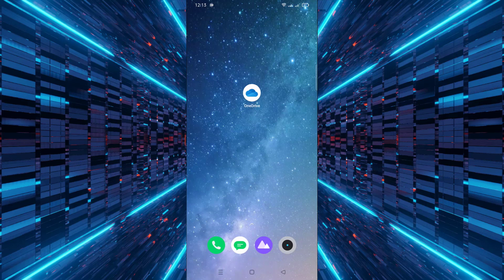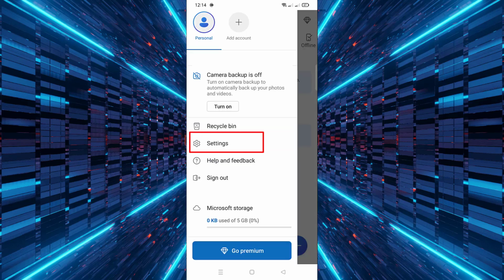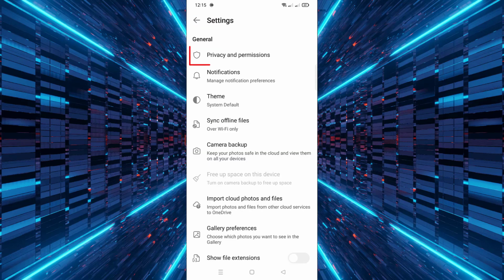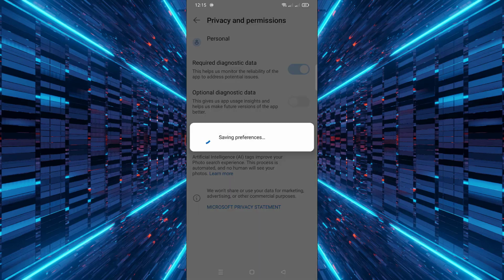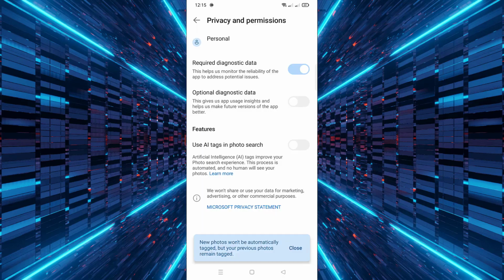How to Disable AI Photo Tagging in OneDrive App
🧠 Learn how to disable AI tags in photo search on the OneDrive Android app.
📱 This quick guide helps you stop OneDrive from automatically tagging your photos using artificial intelligence.

🔍 Discover how to manage privacy settings in OneDrive Android.
🛑 Turn off AI photo tagging and stop auto-tagging in Microsoft OneDrive.
🔐 Protect your privacy and control how OneDrive scans your images.

⚙️ Step-by-step tutorial for Android users who want to disable OneDrive AI features.
📸 Make sure your photo search experience stays manual and private.
✅ No more auto-generated tags on your personal pictures!

📥 Works with the latest OneDrive version for Android.
🧾 Improve your privacy while using cloud storage.
📲 Perfect for those who use Microsoft OneDrive on mobile.